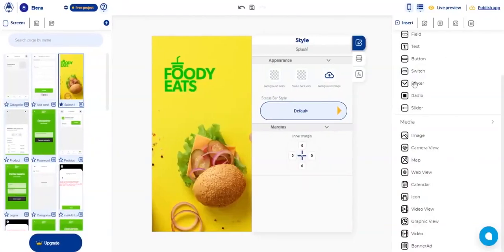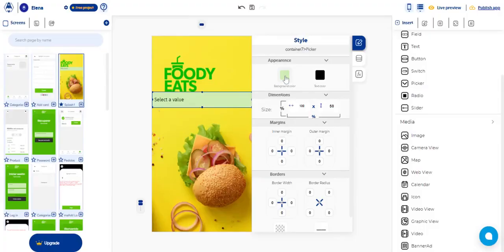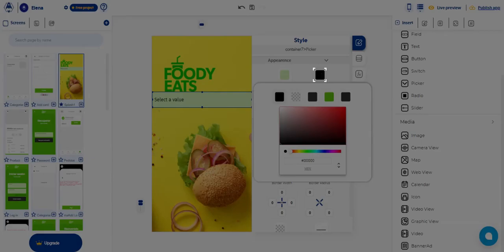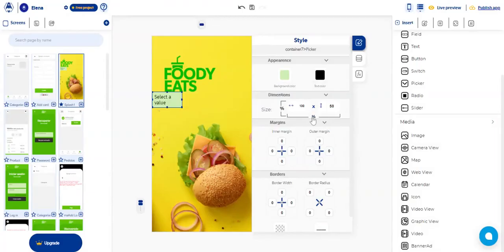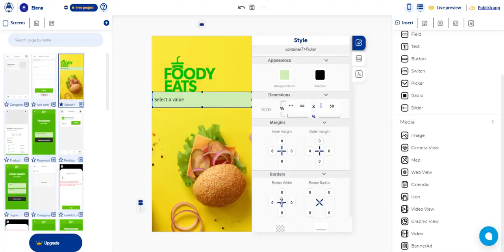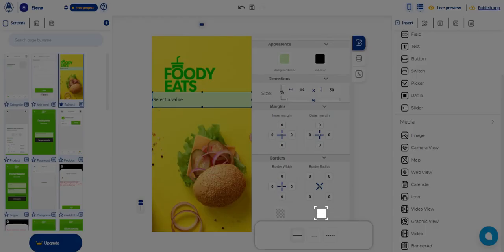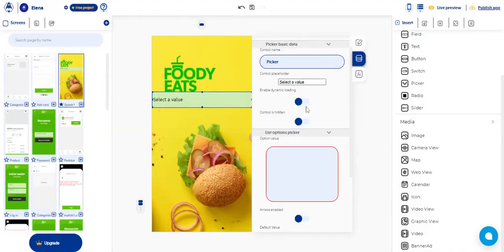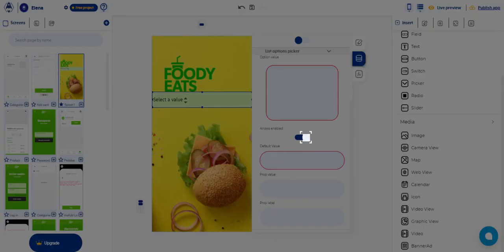Picker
Picker is a drop-down list of presets to select an option